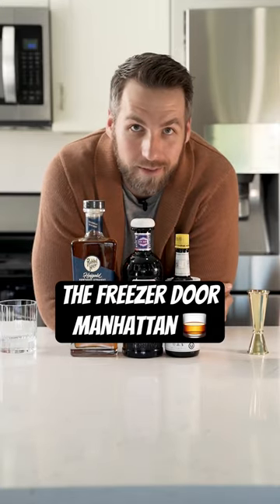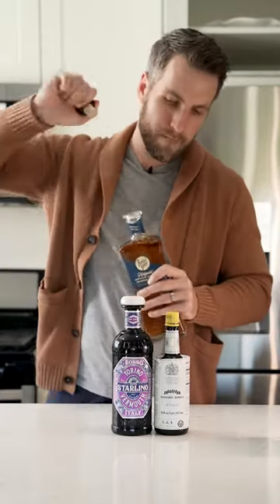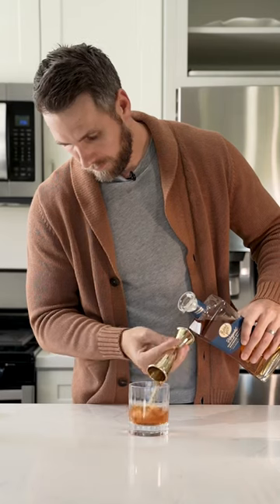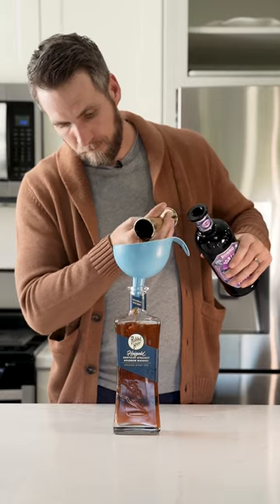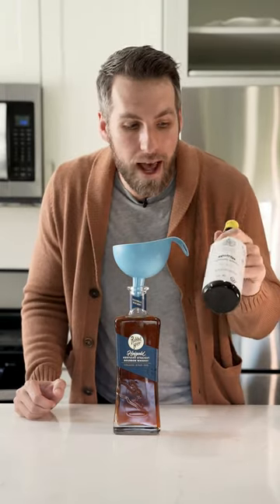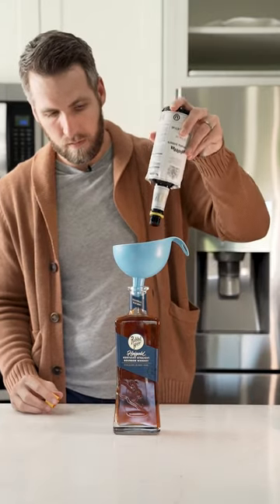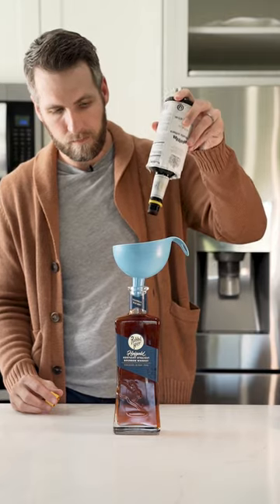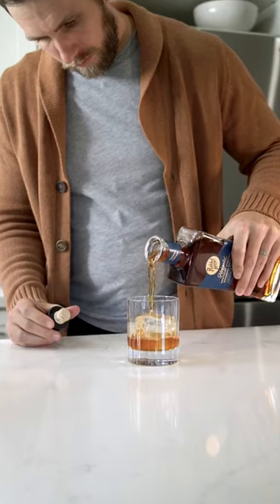Let’s make a Freezer Door Manhattan